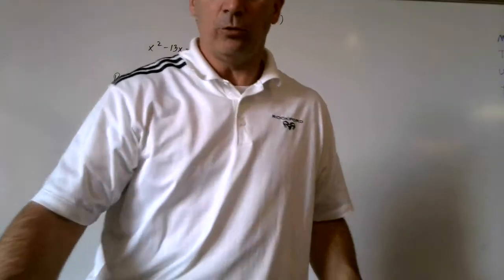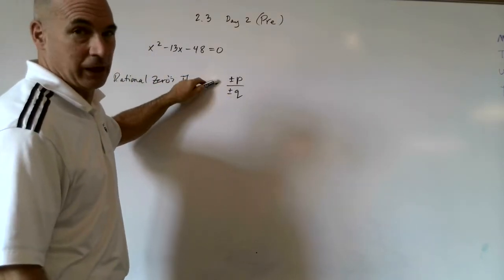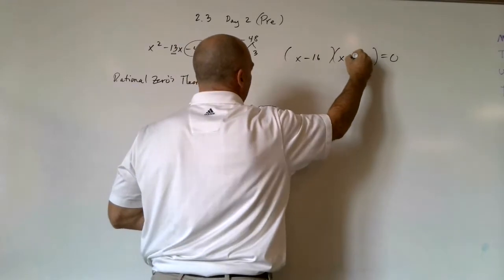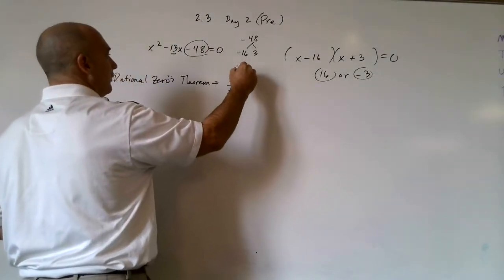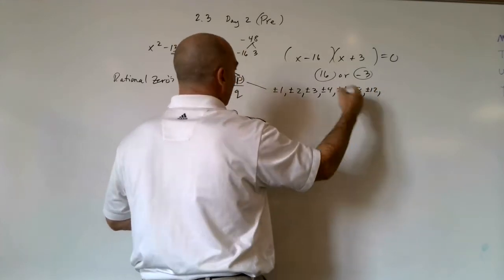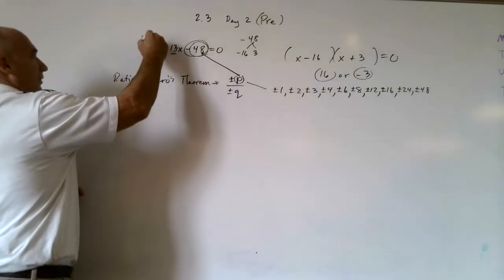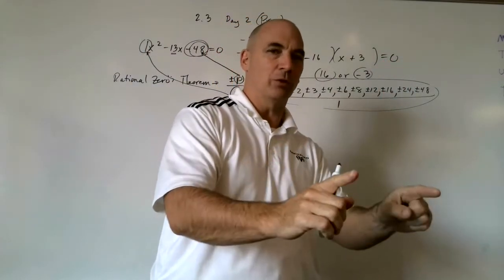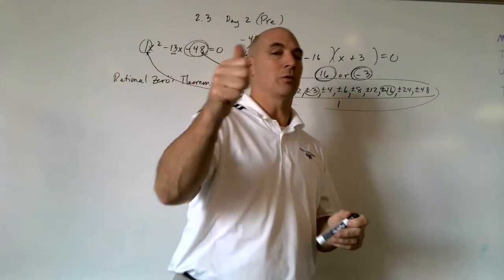2.3 Day 2 Pre Lesson: Rational Root Theorem